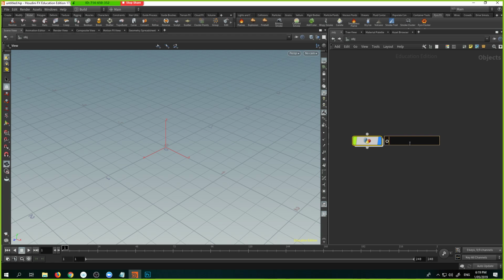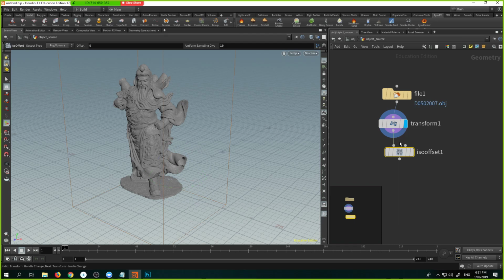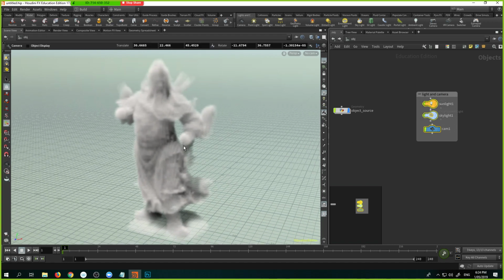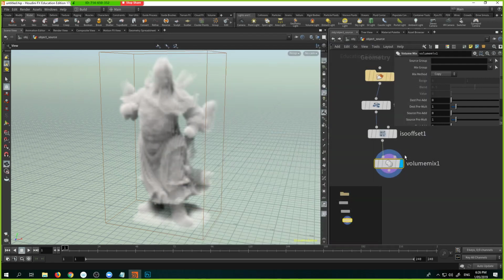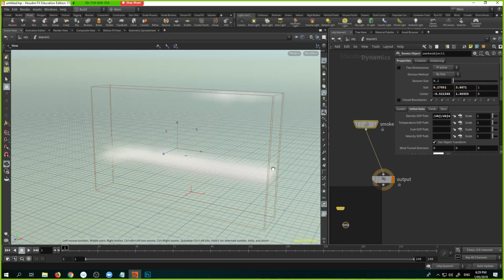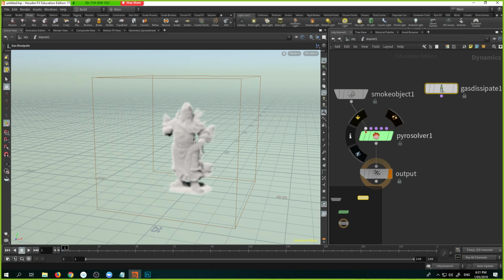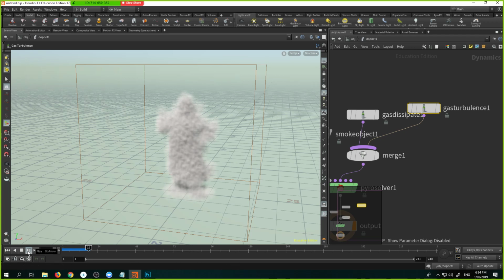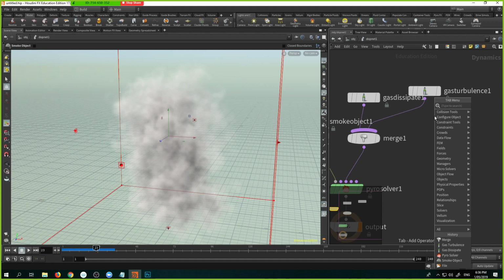Houdini 2 - Intro to Dynamics - part3